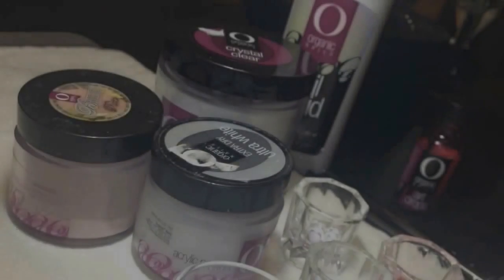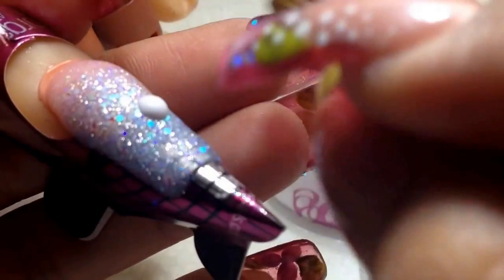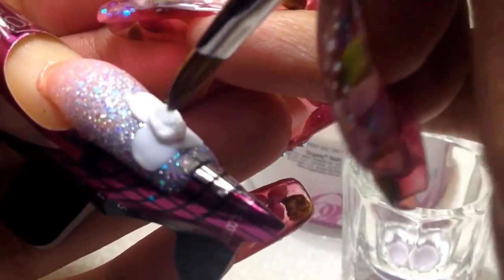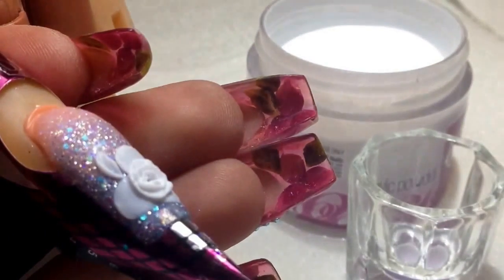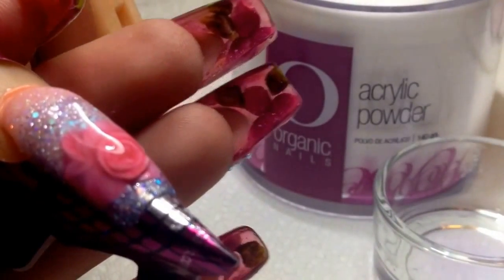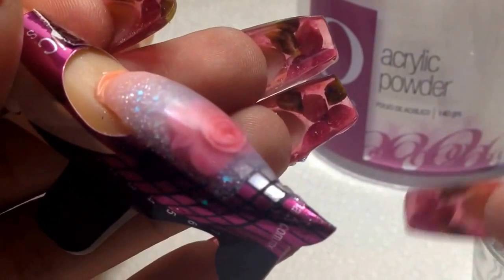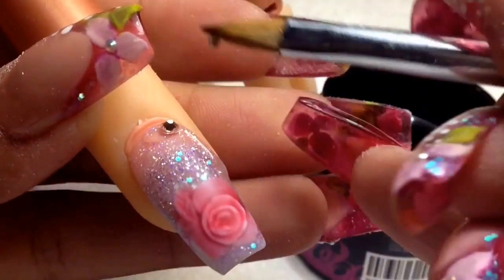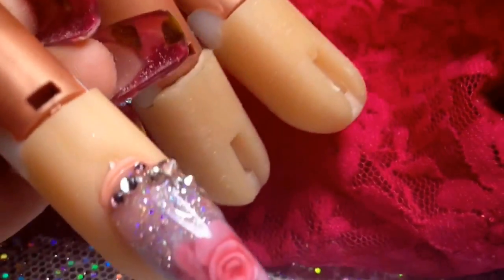3D Rose Encapsulation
I have created here a beautiful nail. I used Organic Nail products. I did a 3D rose encapsulation with art drop. very cute